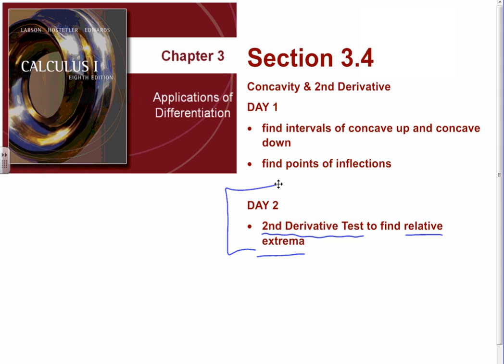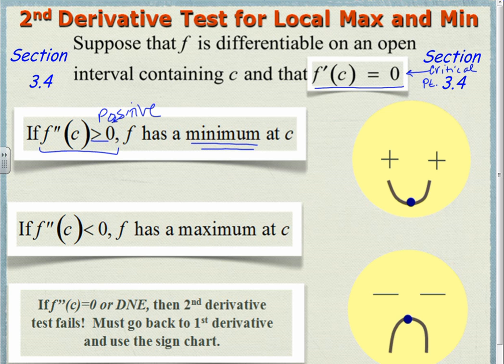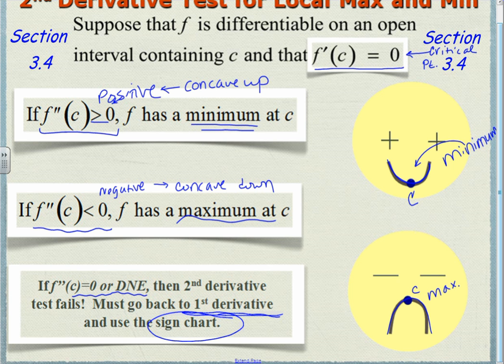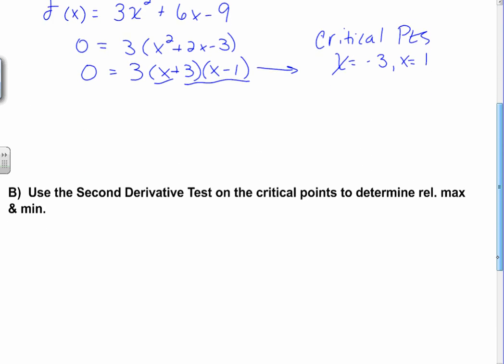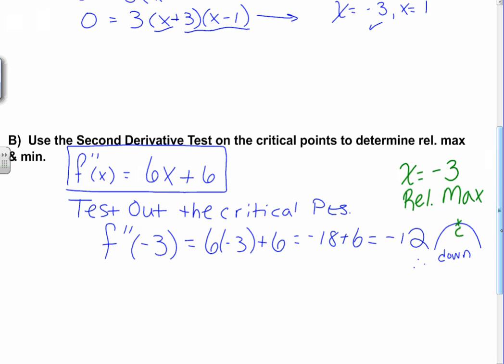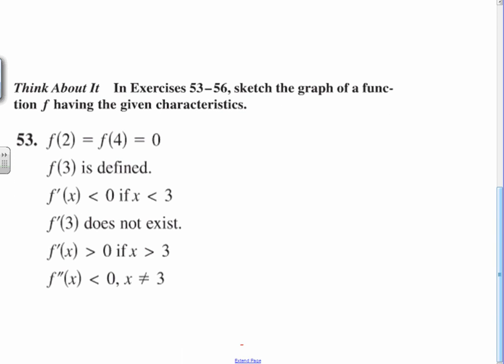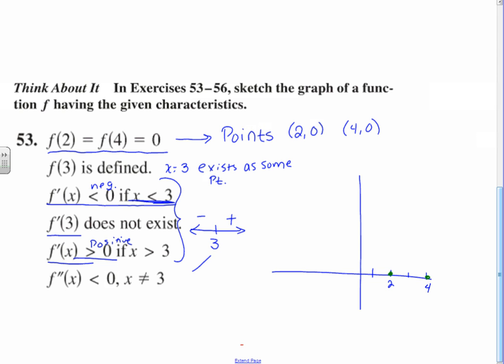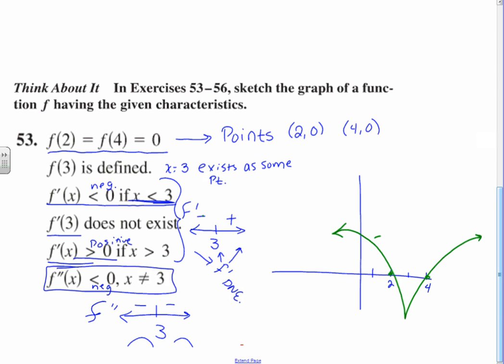3 4 Second Derivative Day 2